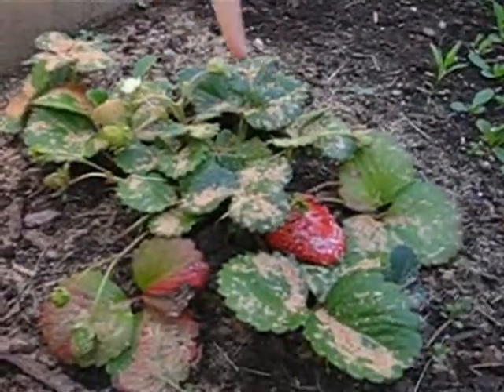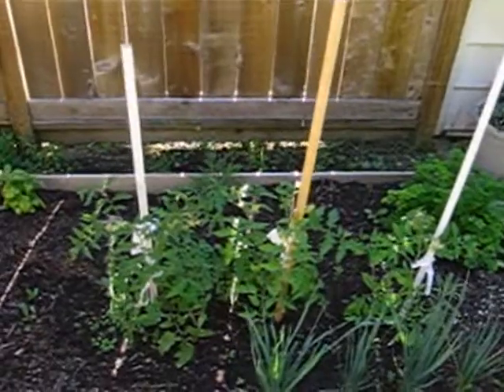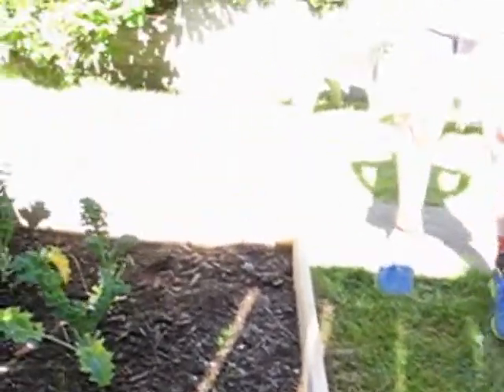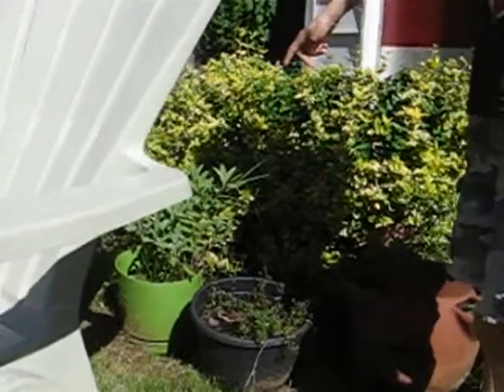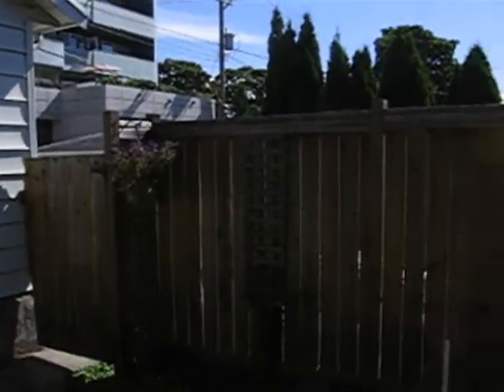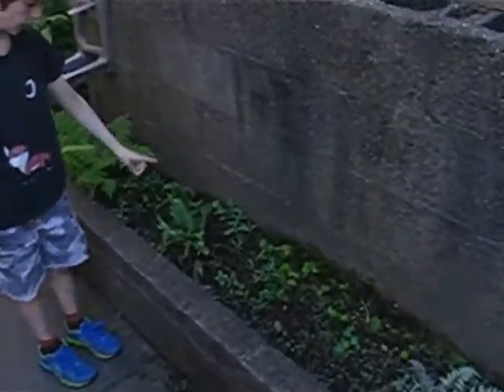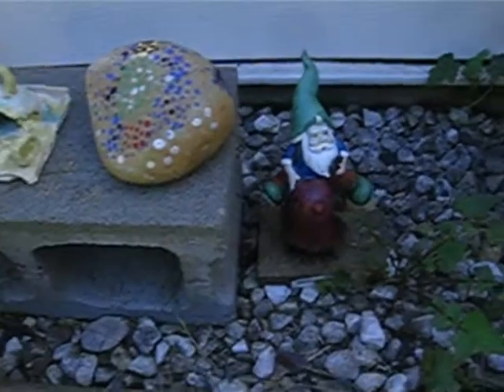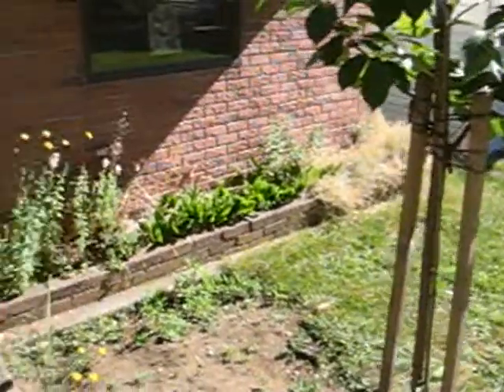Linus's Garden Tour — '14